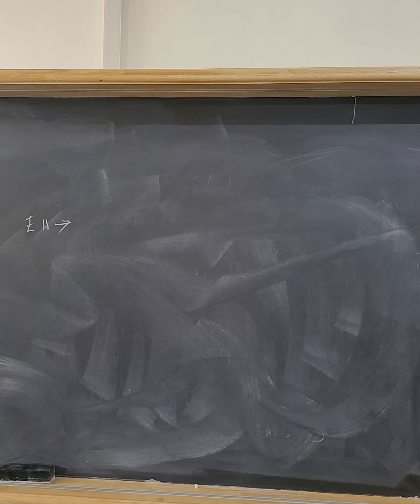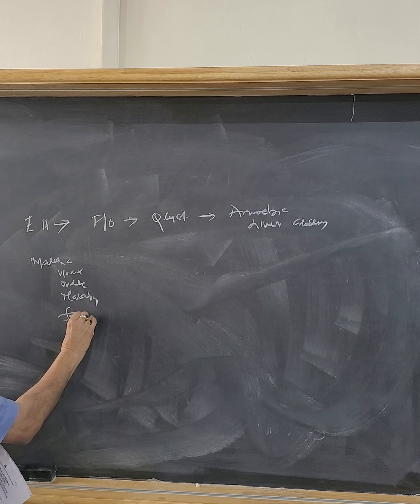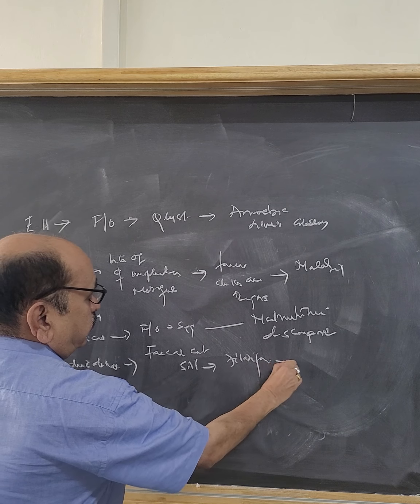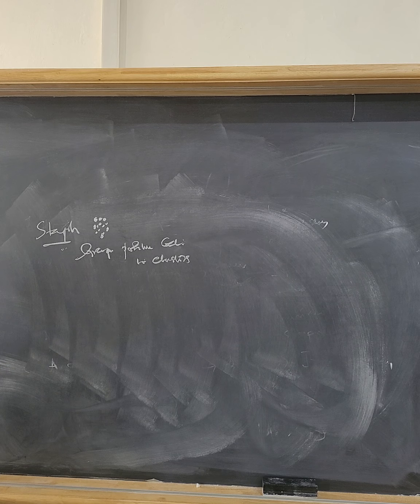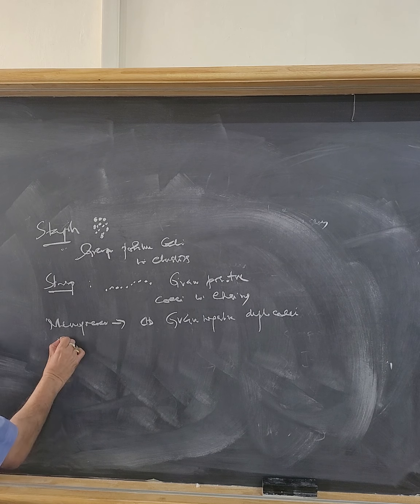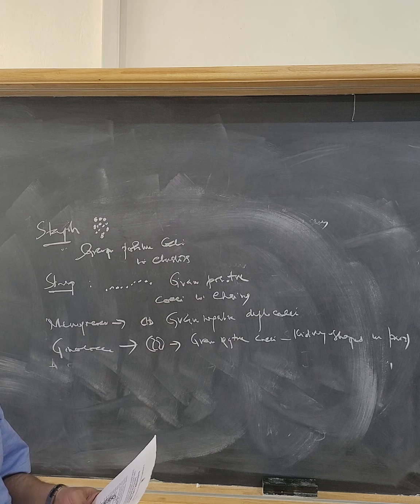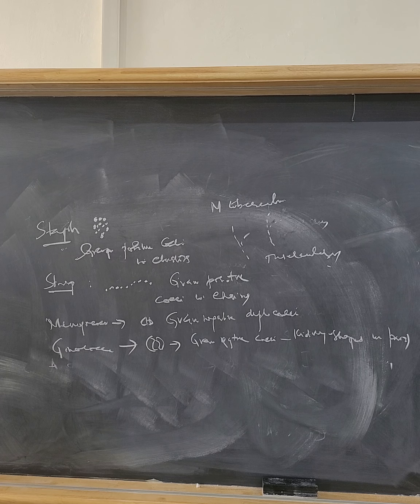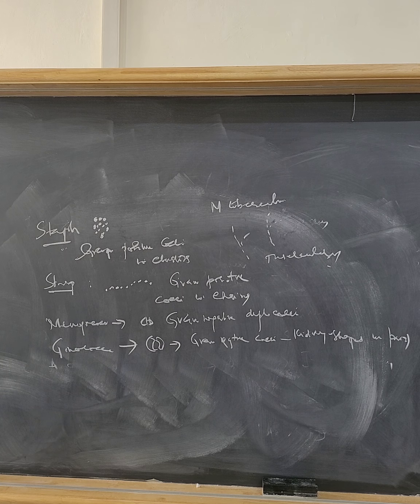parasitology for AHS